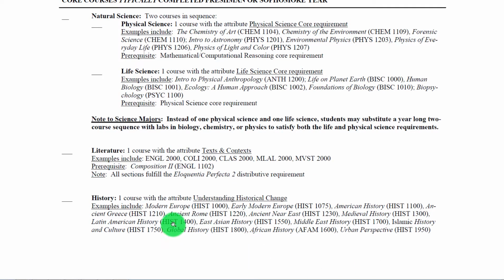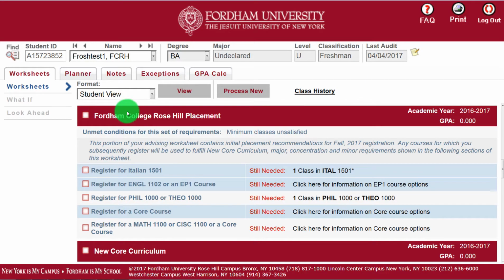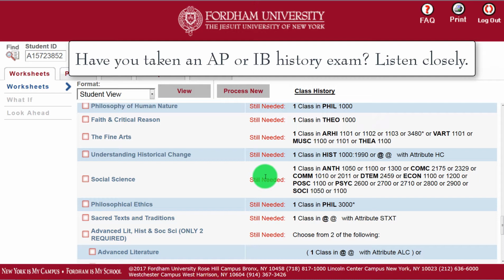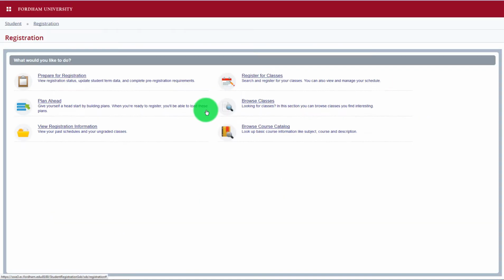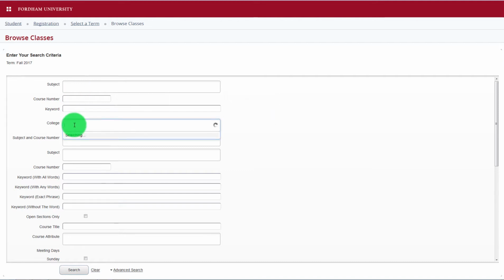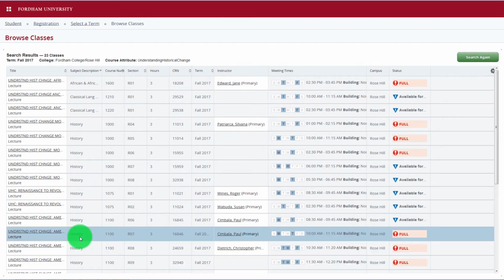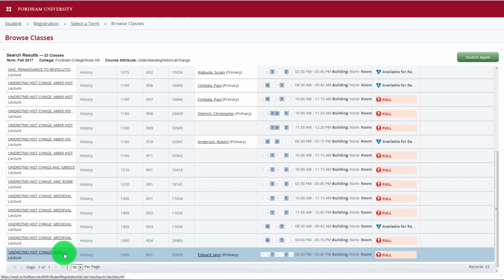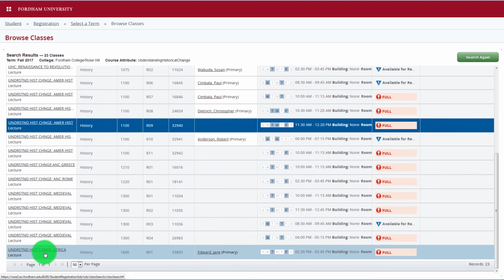Understanding Historical Change